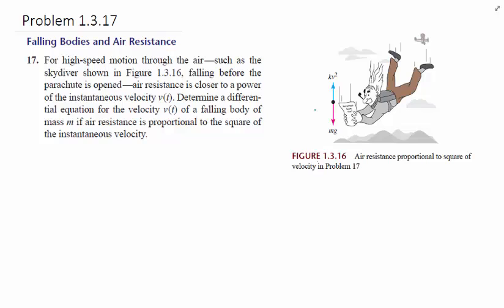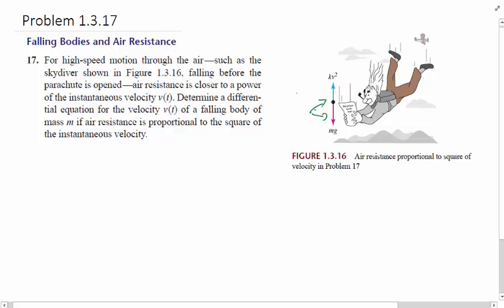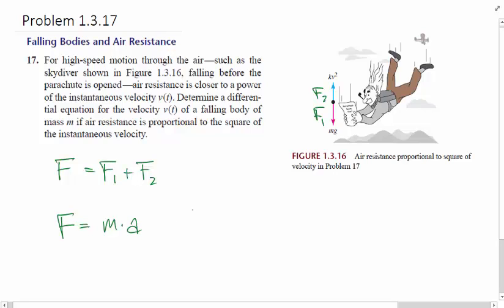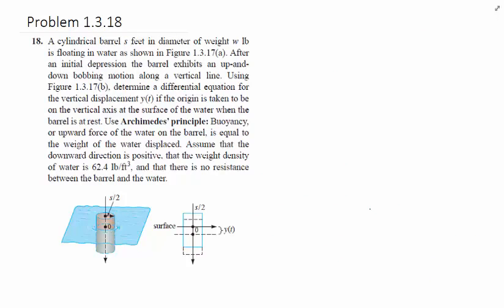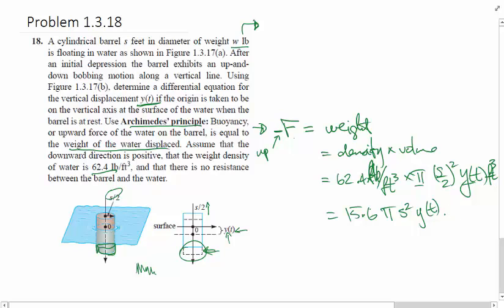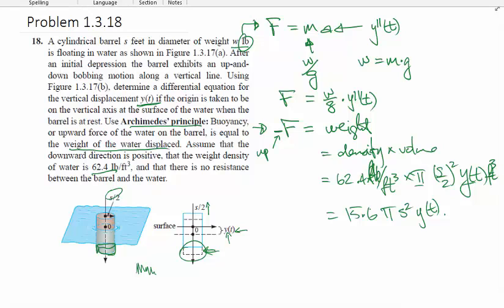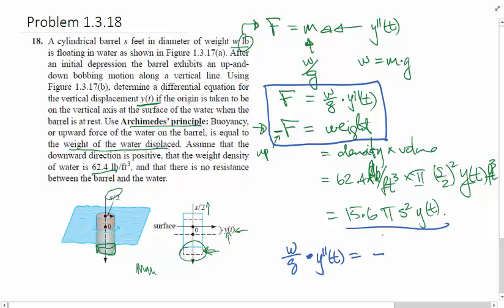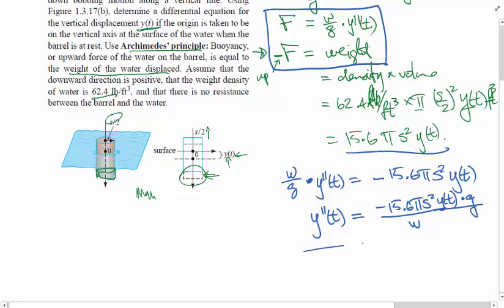m275 hw1 3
Math 275: Differential Equations
Homework - Section 1.3
Modeling Differential Equations